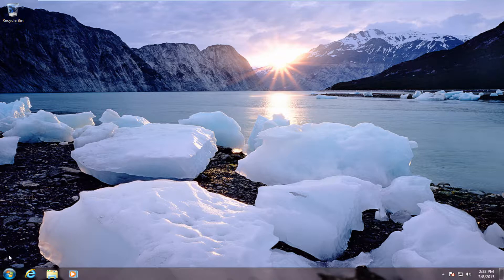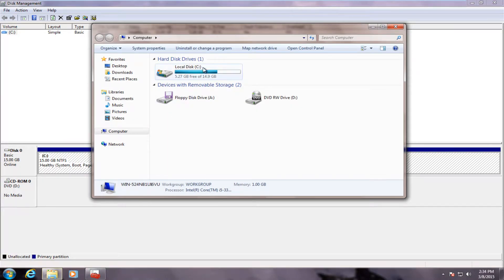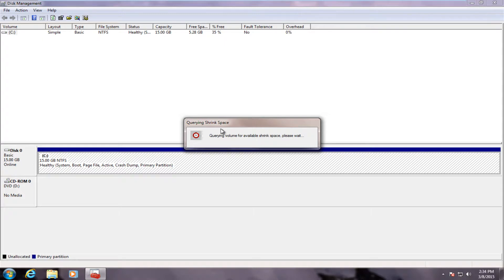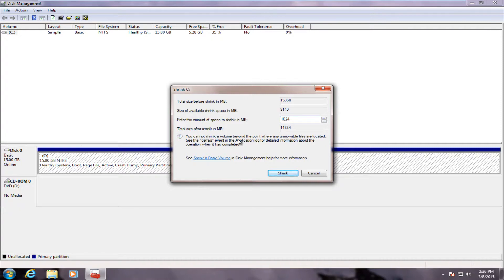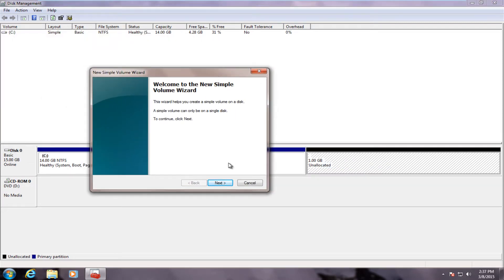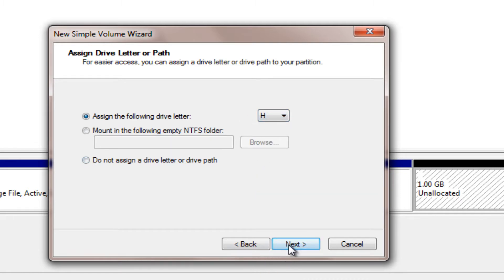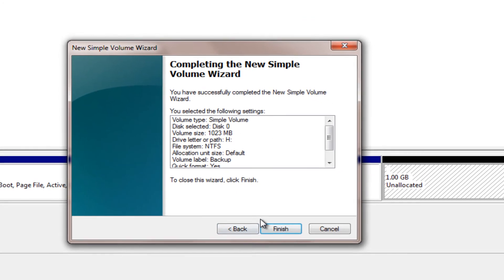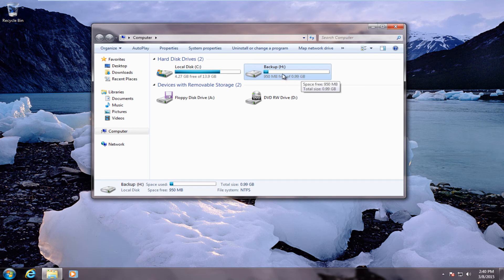How To Create A New Partition In Windows 7/8/10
This tutorial will explain how to create a partition on Windows 7. This tutorial is applicable to users of Windows 8 and Windows 10.

his tutorial includes step-by-step instructions on how to create a partition in Windows 7, Windows 8 and Windows 10 with DiskPart, disk management and free Windows partition manager. If you want to create a partitions, you can follow one of these methods to create volumes easily and quickly.

About creating a partition in Windows 10/8/7
Many computer’s disk and partitions are not in the best state. If the disk has not already been separated into multiple partitions after Windows is installed, you’ll find the partition layout is not reasonable for data storage. If you would like to put operating system and personal data in separated partitions, you may need to create extra partitions. Or you may want to create multiple partitions so that you can put different type of data in specified volumes. Besides, some people create partition in order to make use of unallocated disk space.

What is partition?

Partitioning disk is known as the system of creating several regions on storage devices, so that operating system can access data in each volume. Creating partition is the first stage in preparation of disk space to be used by system. Partition information, such as partition location, size, type, etc. is recorded in partition table which helps operating system to access each partition. Partition can be created, deleted, resized, cloned, hidden, formatted, etc. by partition management software. Usually, once a partition is created, it will be formatted before it can be used. You can format partition to various file system formats like exFAT, NTFS, FAT32, EXT4, EXT3, HFS+, etc. so that it can be recognized different operating system.

Make sure you have administrator rights when creating a partition. This works for Windows Vista and newer. Hope this video can be of assistance.